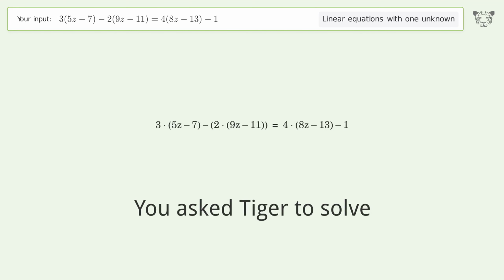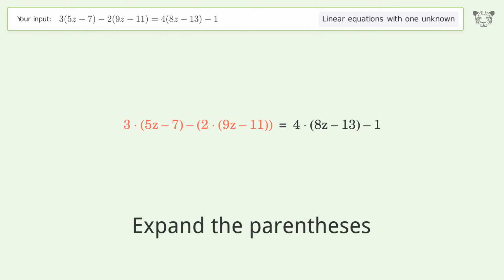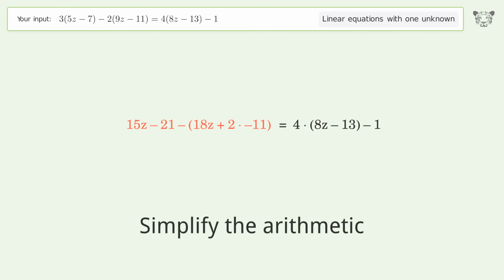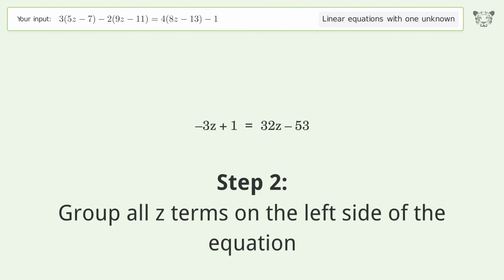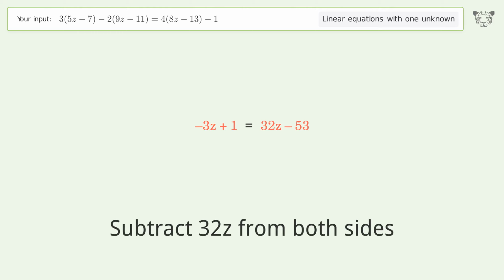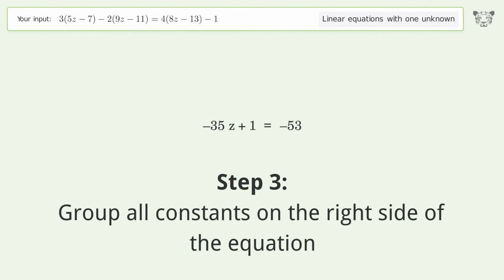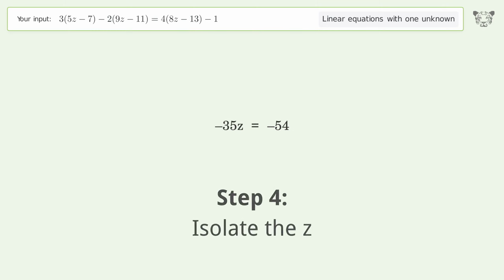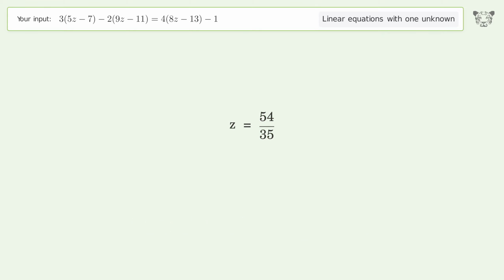Linear equation with one unknown: Solve 3(5z-7)-2(9z-11)=4(8z-13)-1 step-by-step solution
Solving 3(5z-7)-2(9z-11)=4(8z-13)-1 using the linear equation with one unknown solver

for a step-by-step and more tips and tricks for dealing with linear equations with one unknown.